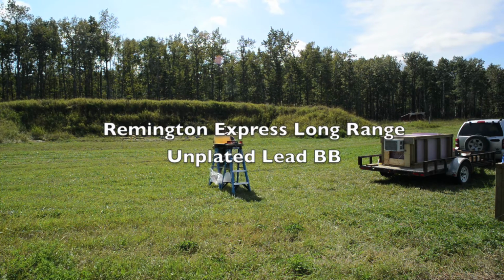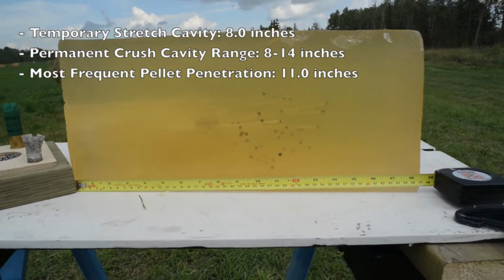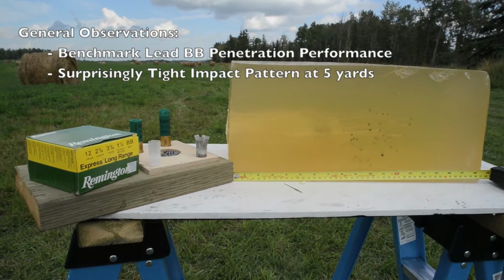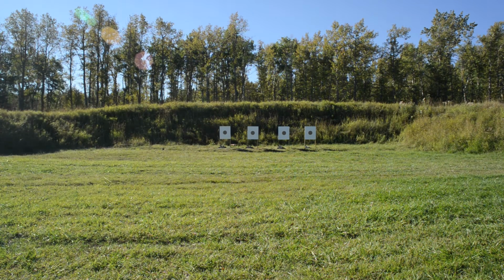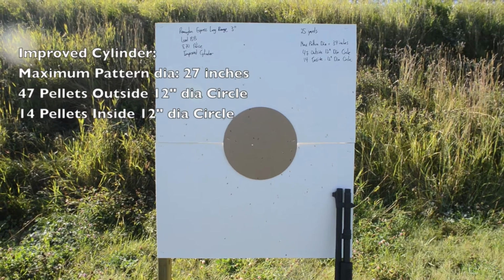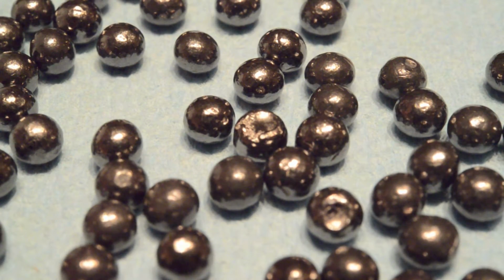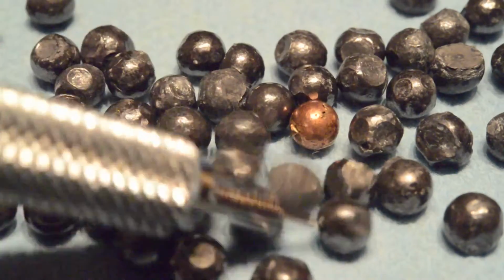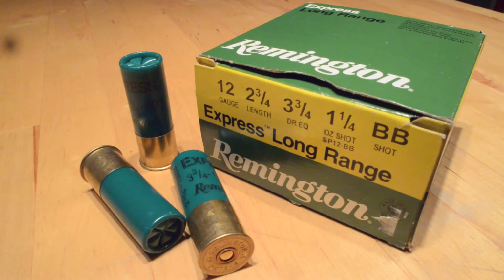Ammo Test! 12 Gauge BB - Remington Express Long Range Lead BB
Here's the 5th episode in my 12 gauge ammunition performance tests, as requested by a viewer. Check out an old great standard - Remington's Express Long Range Lead BB in Ballistics Gelatin and on the pattern board.

Coming up next: Gelatin Tests of Federal Flight Control 00 Buckshot at 5 yards, 20 yards, and 40 yards!